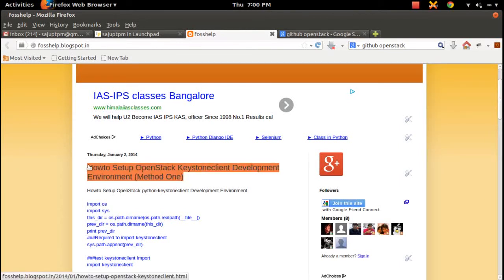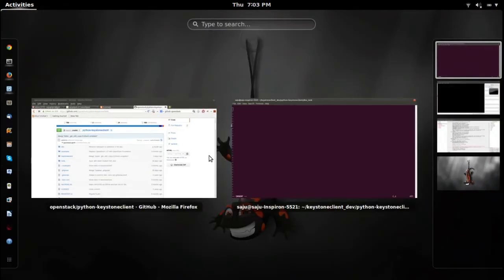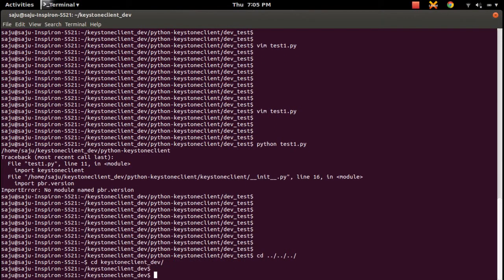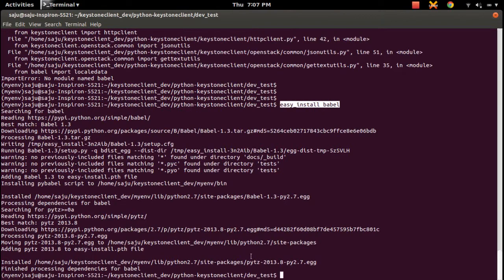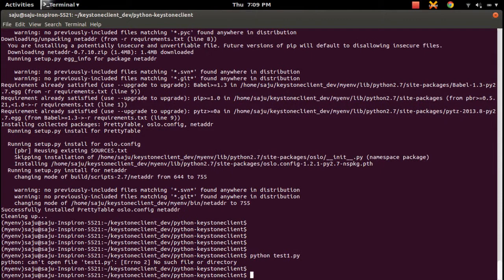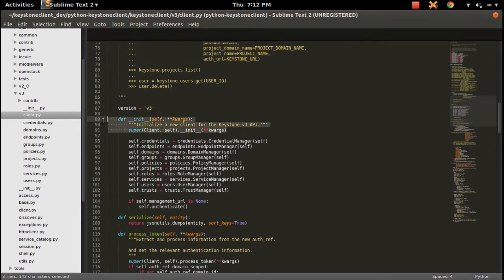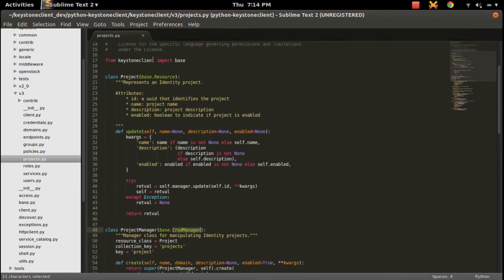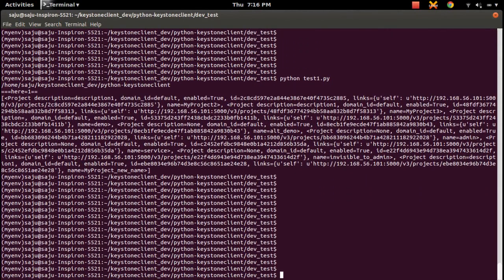Howto Setup OpenStack Keystoneclient Development Environment (Method One)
import os
import sys
this_dir = os.path.dirname(os.path.realpath(__file__))
prev_dir = os.path.dirname(this_dir)
print prev_dir
##Required to import keystoneclient
sys.path.append(prev_dir)

##test keystoneclient import
import keystoneclient

print " ",keystone.users.list
print keystone.projects.list